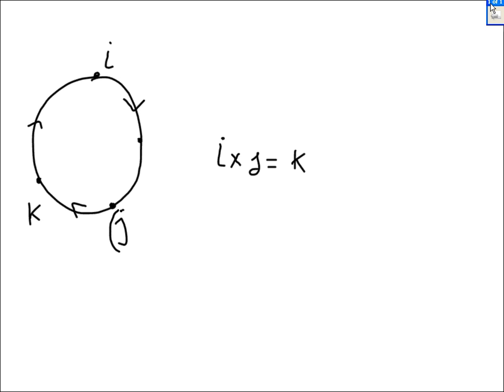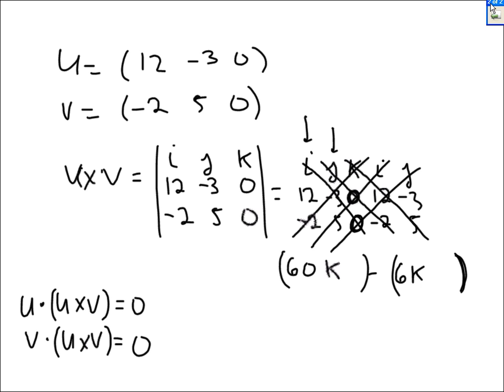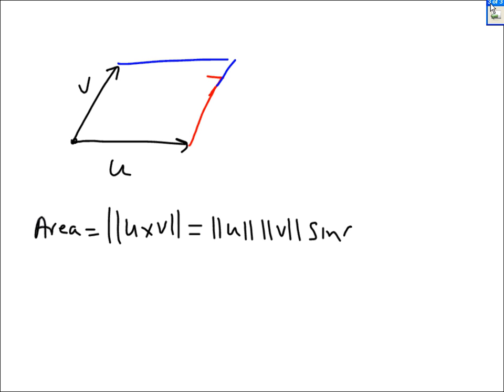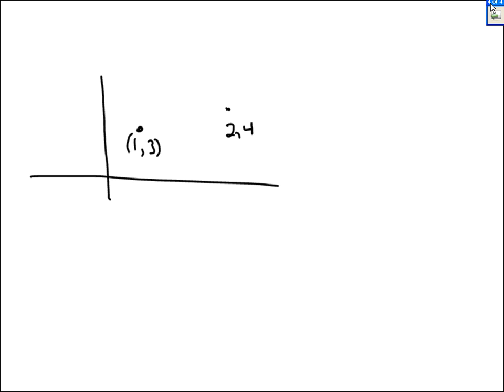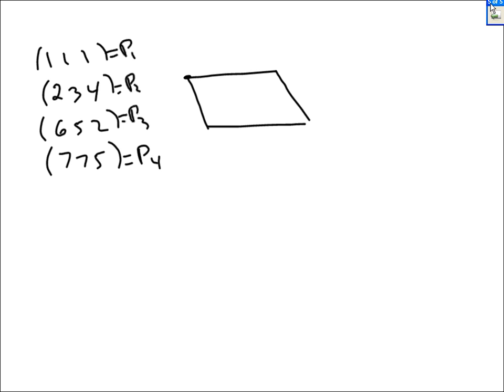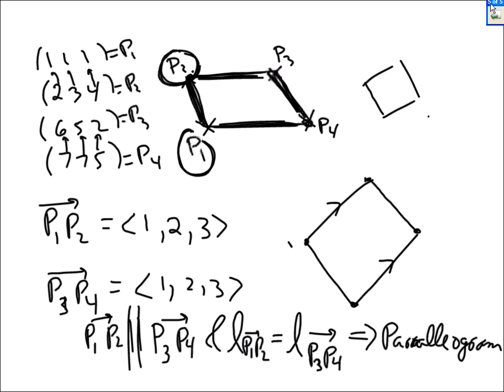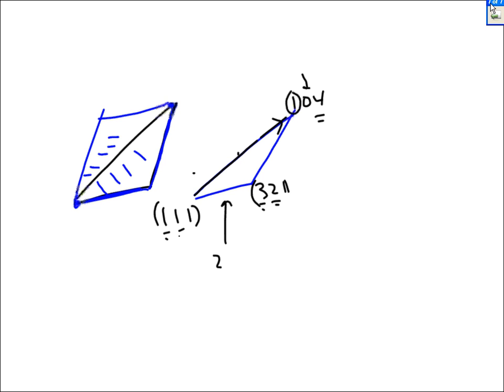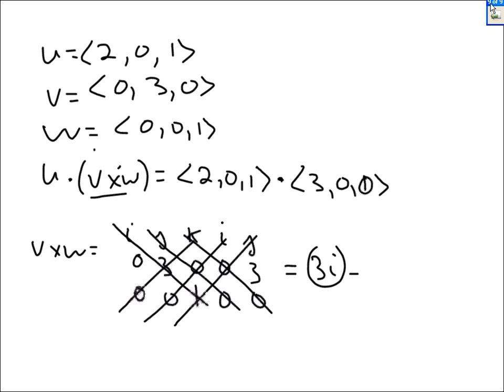The Cross Product of 2 Vectors in Space by Free Academy